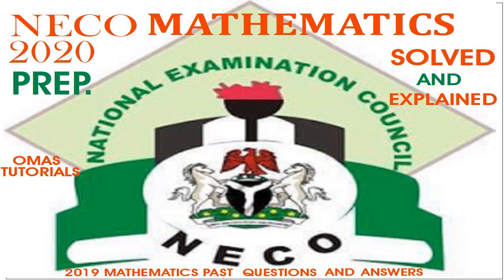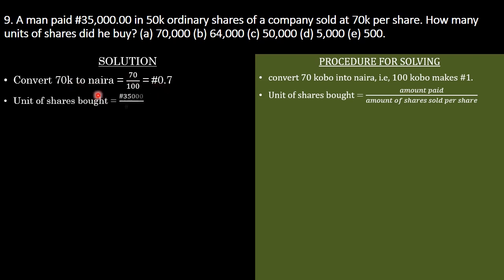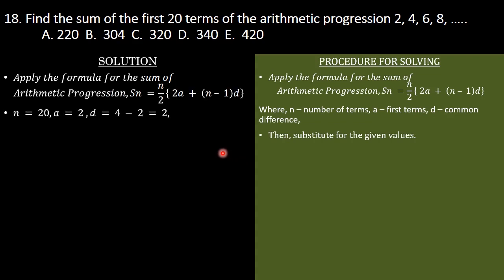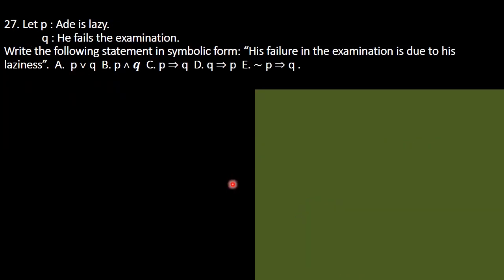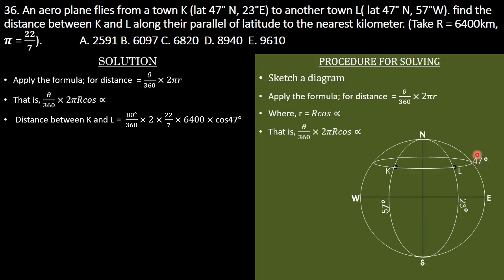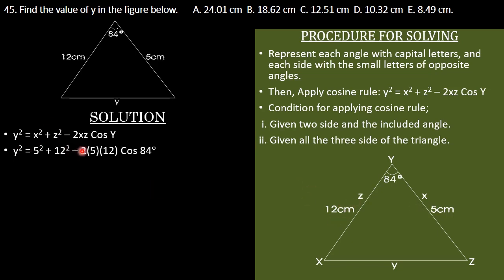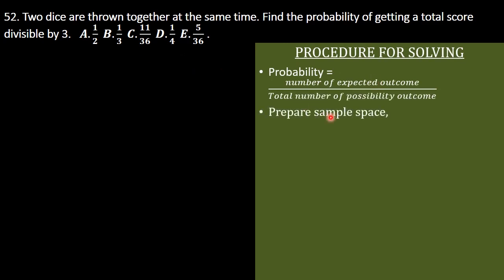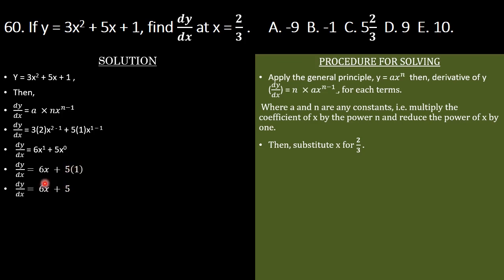2020 NECO MATHEMATICS PREP. (SOLVED AND EXPLAINED)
In this tutorial video, I'm going to teach you the procedure for solving each question which will help you in your forthcoming mathematics examination. This video will help you and give you insight into areas you are weak and prepare you adequately. This video will prepare you for Calculus, Circle Geometry, Probability, Variation, and so on.  It will make you perform well in your mathematics examination, be it NECO, WAEC WASSCE, GCE, JAMB, Post UTME Screening Examination, and so on.